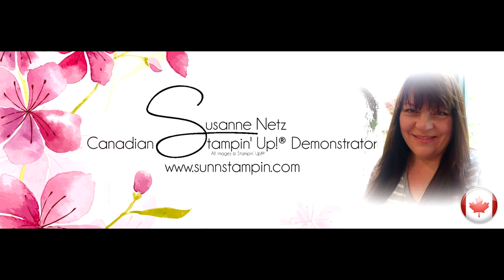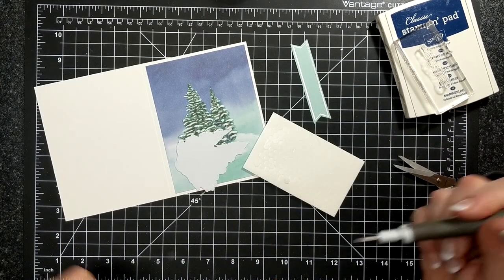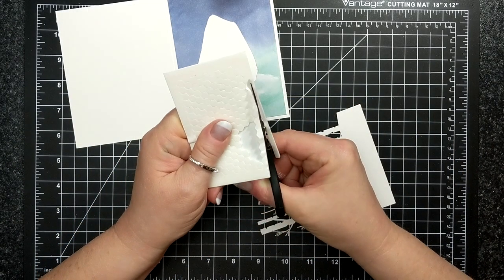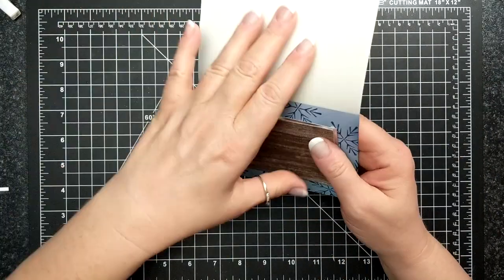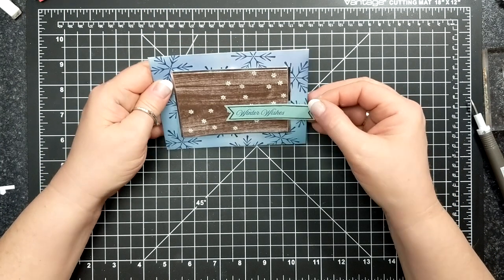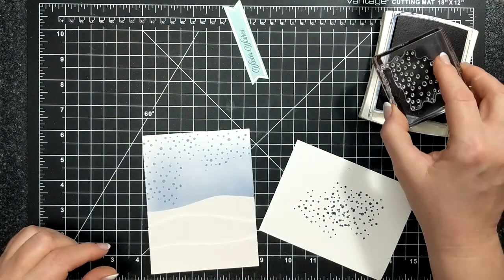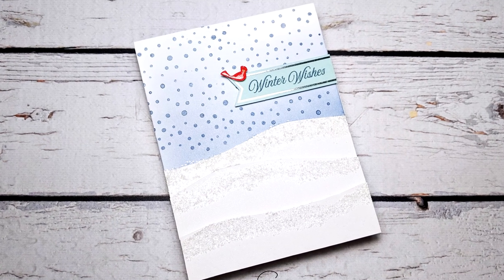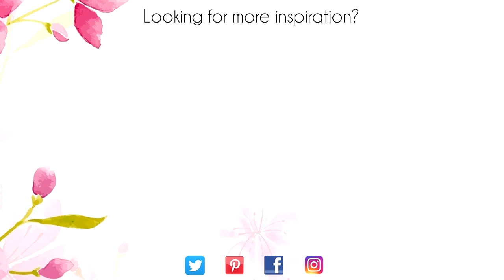Paper Pumpkin Alternatives for October 2019 featuring Stampin' Up!® Products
Canadian Stampin`Up!® Demonstrator Susanne Netz gives step by step instruction showing how to make alternatives for this monthly subscription kit.